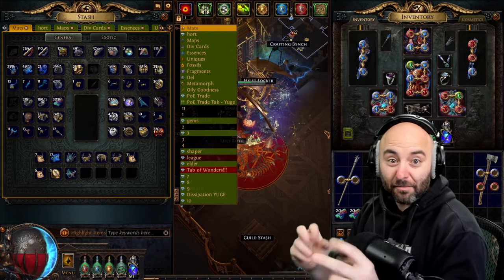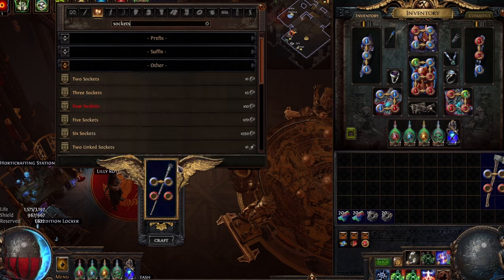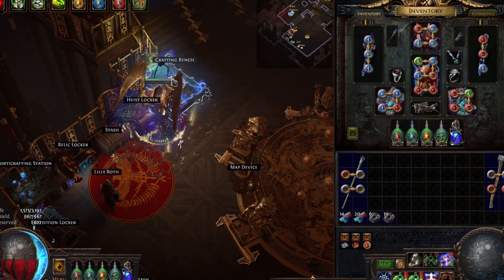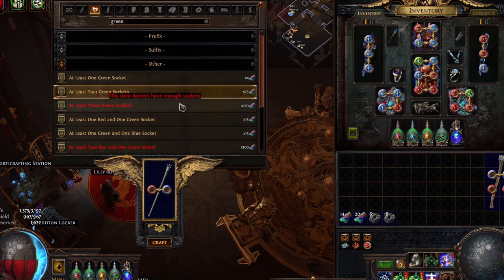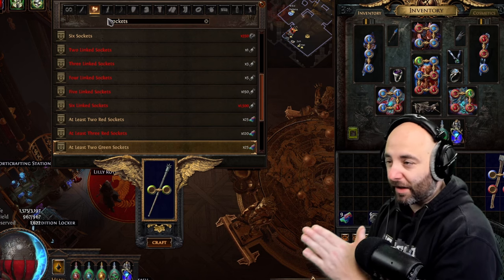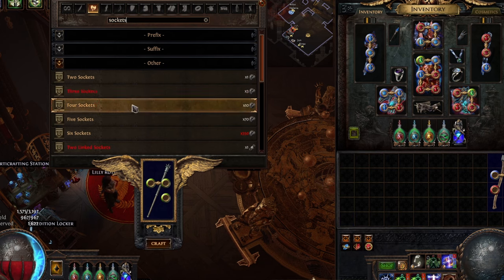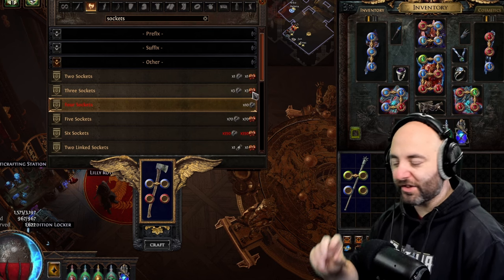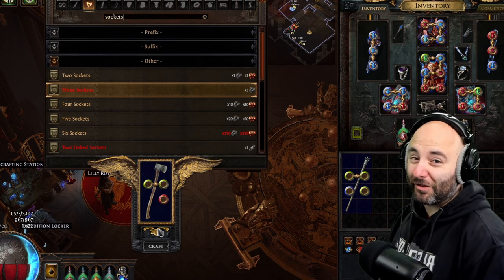Use this trick to color your sockets in Path of Exile - Chromatic & Jeweller's Orbs Guide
Once I learned this trick, I just had to share for people getting into Path of Exile, and don't really know what to do, or how to get the right colors easier! So, in this video I wanted to show you how you can use the Crafting Bench to adjust the colors of the sockets of your gear in Path of Exile!